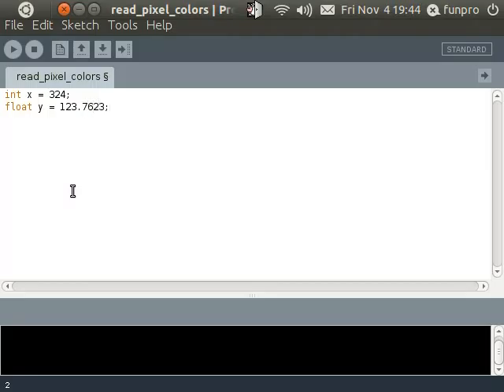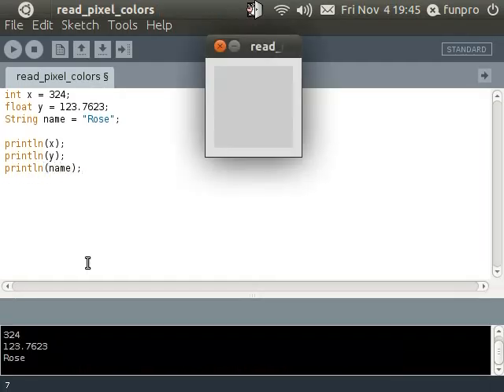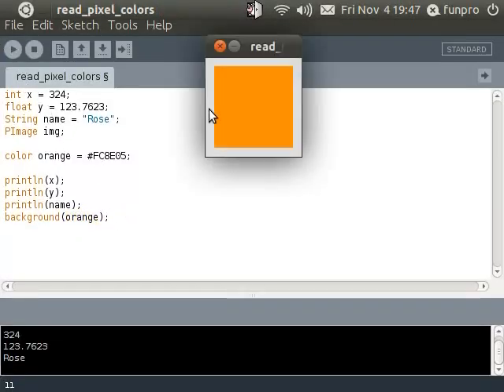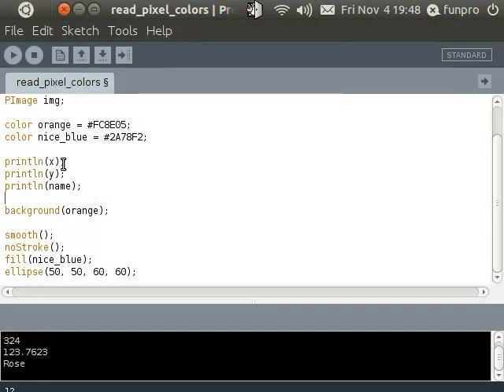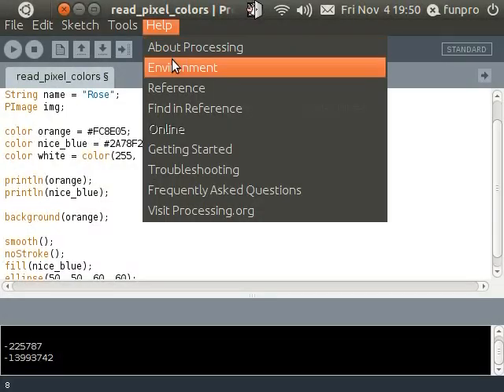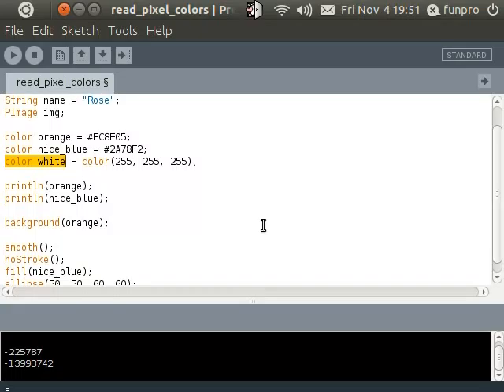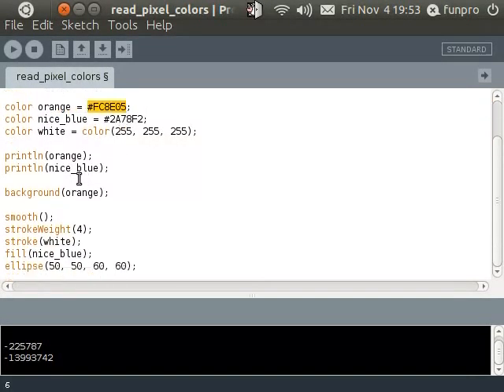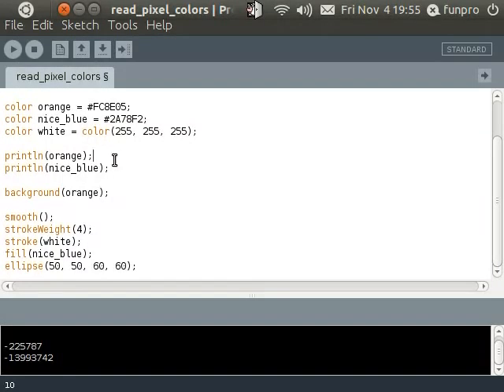Fun programming 080